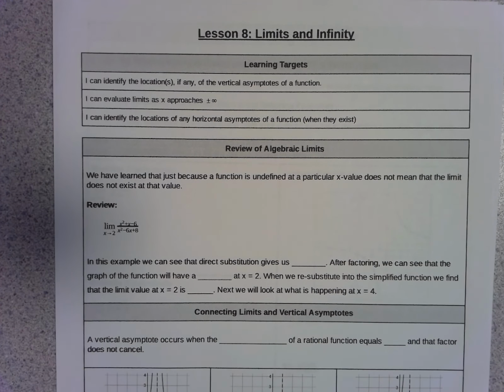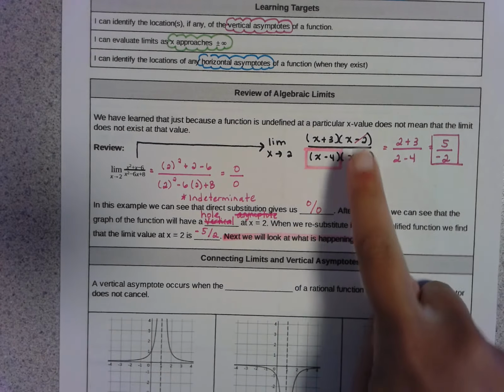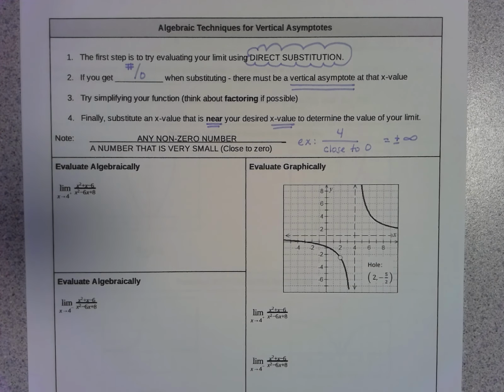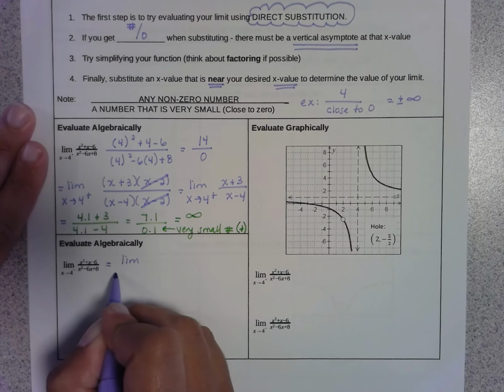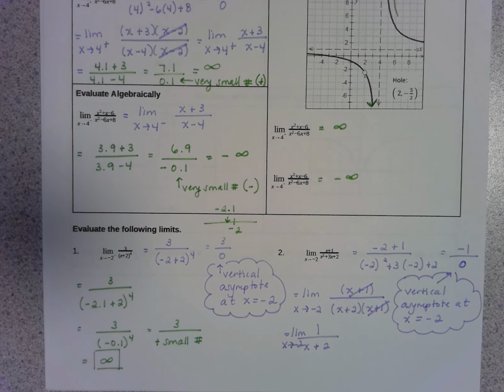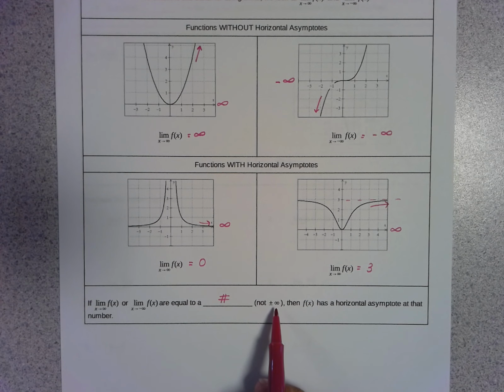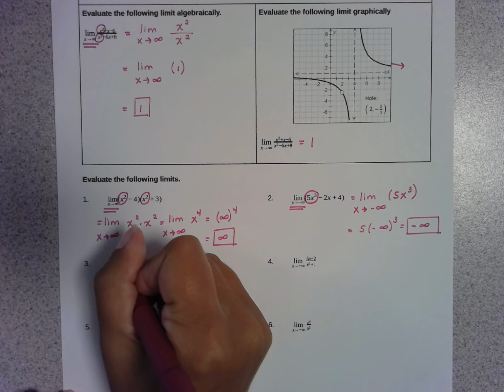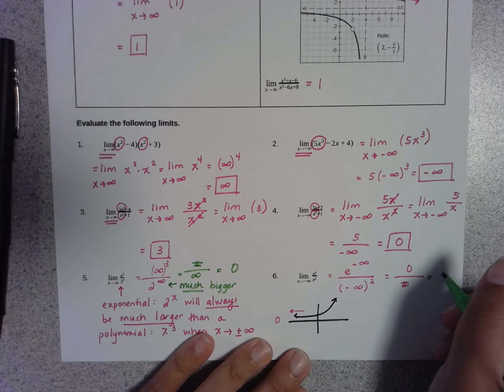AP Calculus AB Unit 1 Lesson 4 2021-2022